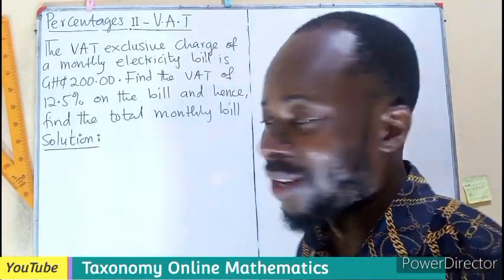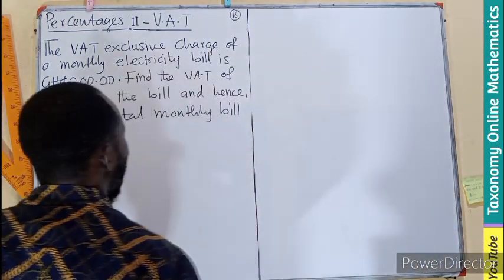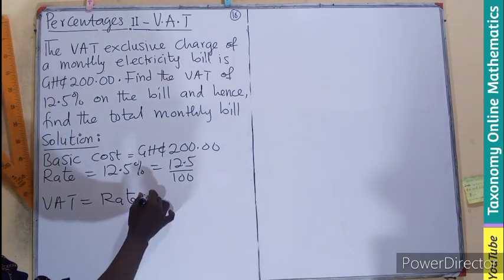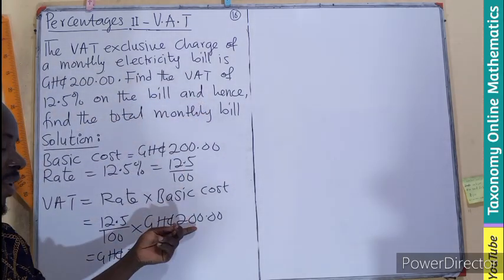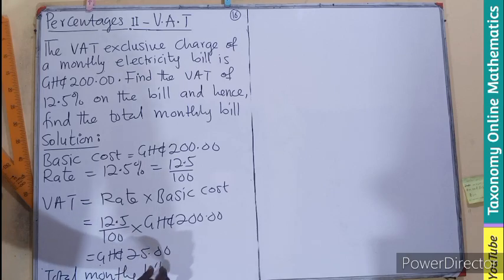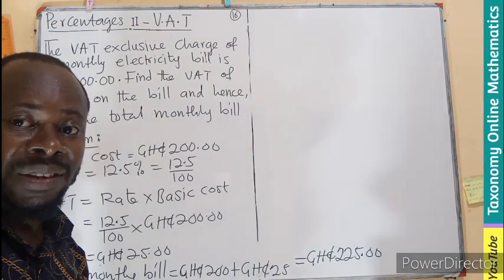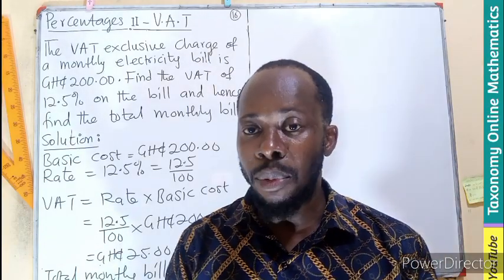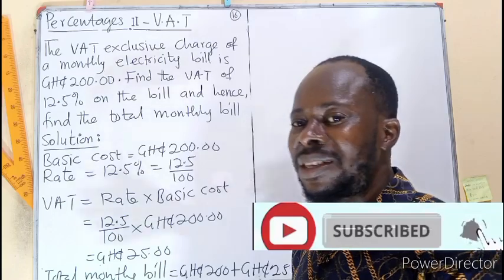Mastering percentages: Calculating VAT (Value Added Tax) on Electricity Bills - Episode 2 of 16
Welcome back to our "Mastering Percentages" series! In Episode 2 of 16, we're diving into the practical application of percentages by learning how to calculate Value Added Tax (VAT) on electricity bills.

Understanding VAT is crucial for managing your household finances, and this video breaks it down step-by-step.
We'll cover:
 * What VAT is and how it applies to electricity bills.
 * The formula for calculating VAT.
 * A real-world example of calculating VAT on a sample electricity bill.
 * Tips and tricks for understanding your own electricity bill.

Whether you're a student, a homeowner, or just want to improve your financial literacy, this video will equip you with the knowledge to confidently calculate VAT on your electricity bills.

This is Episode 2 of our 16-part series, "Mastering Percentages."